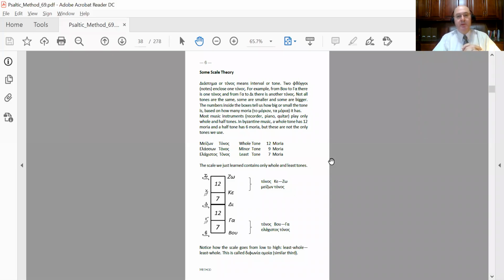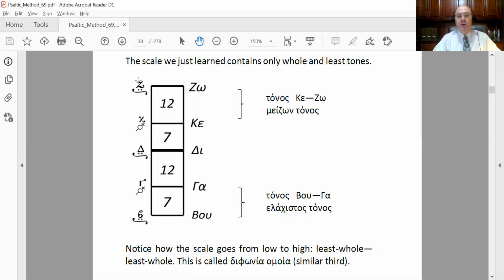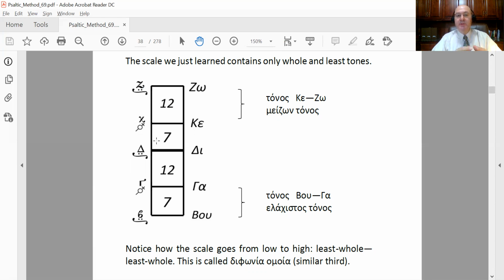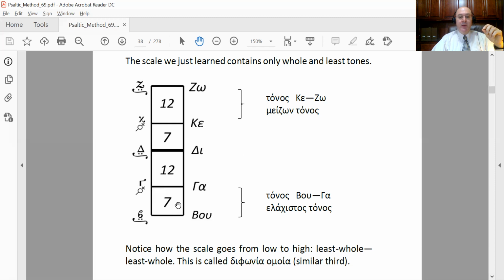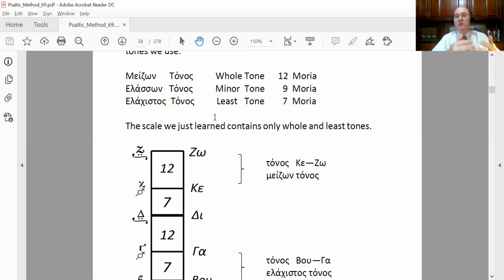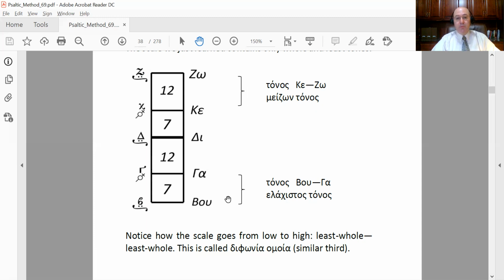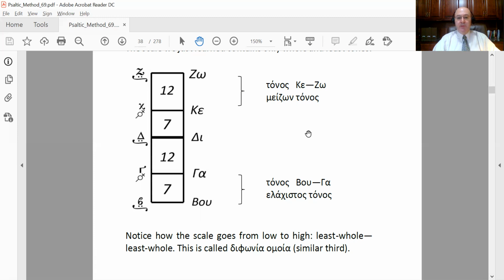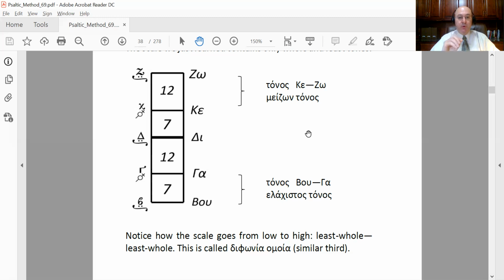Lesson 7 (Pg 6). Learn byzantine music chant series.